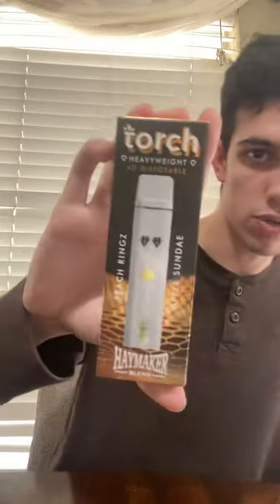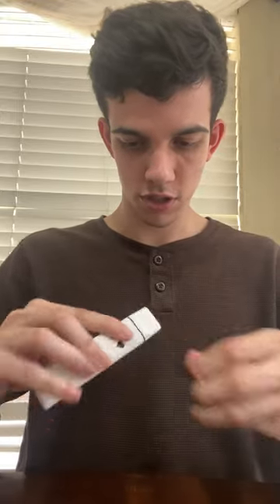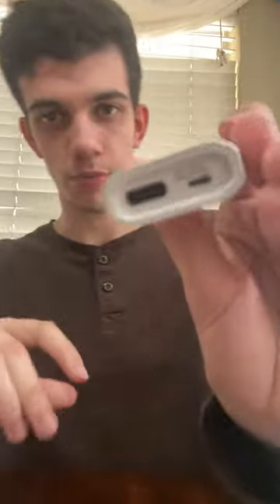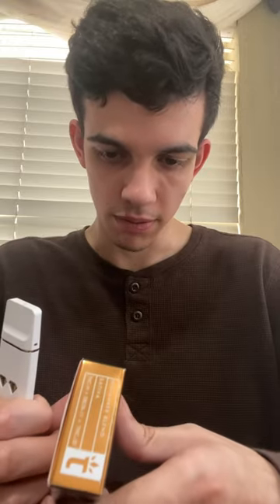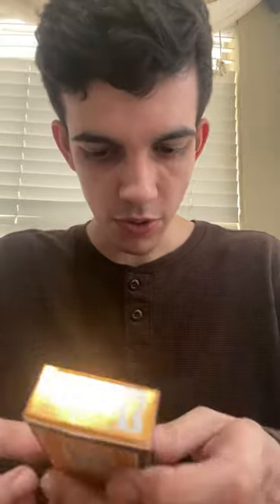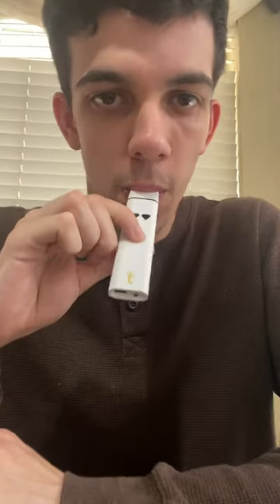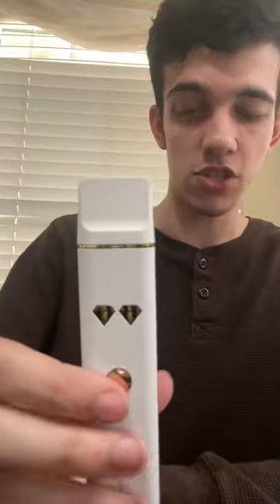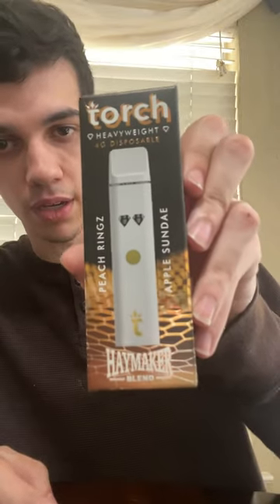Torch Haymaker Blend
Today I review the 4 Gram Torch Disposable! It hits HARD!